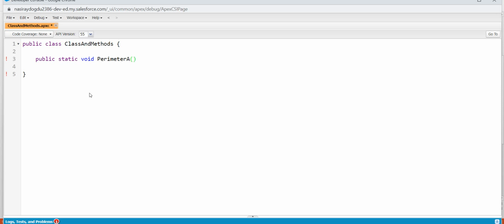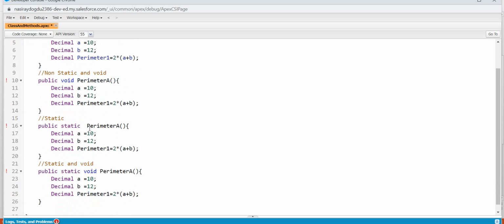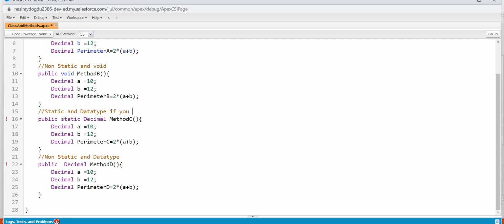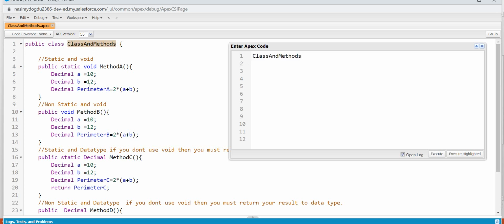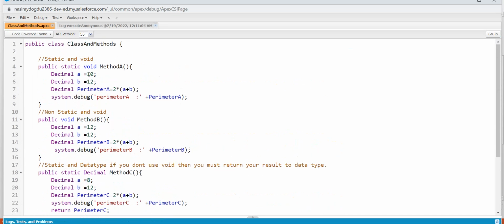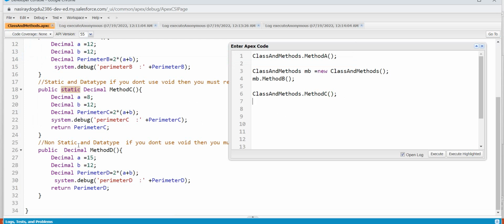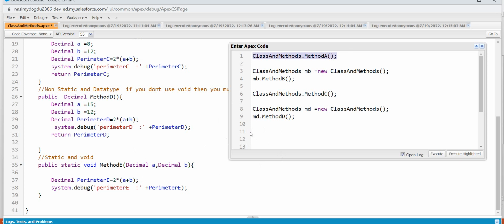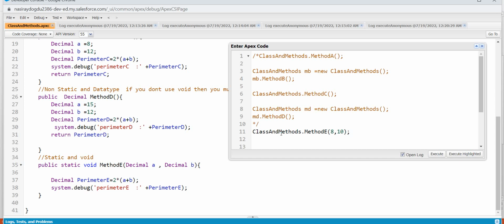Class and Methods in Apex || 30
Class and Methods in Apex